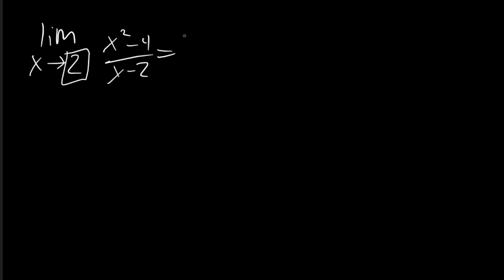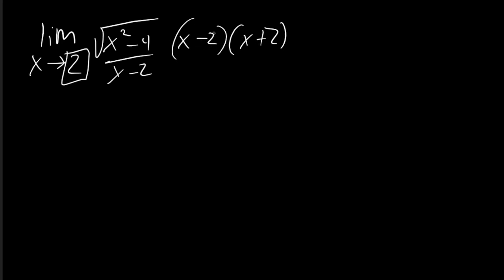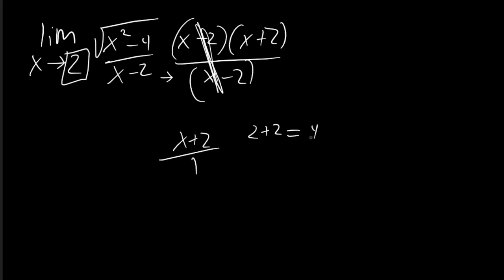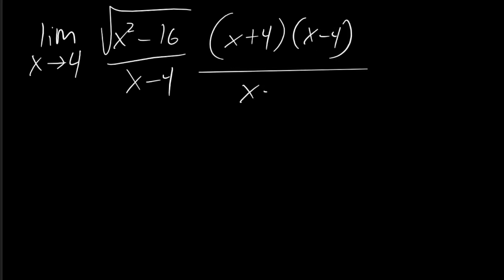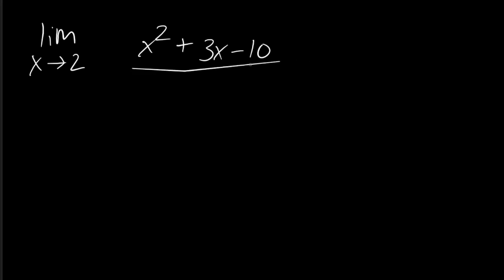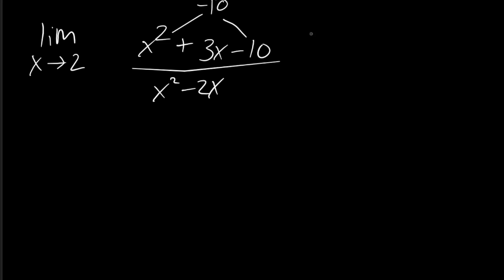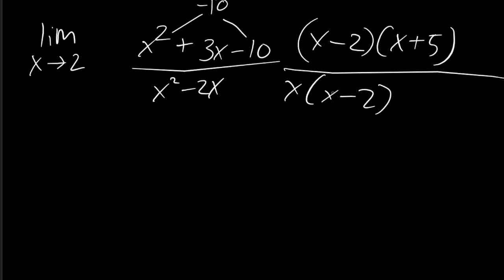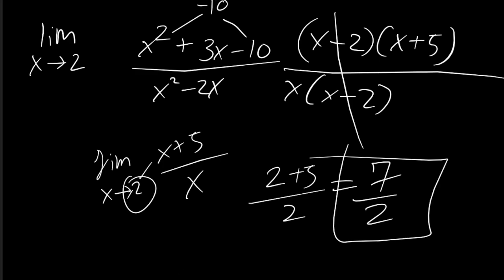HOW TO SOLVE FRACTIONAL LIMIT EQUATIONS (WTF?!?_!!)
POGGERS XD